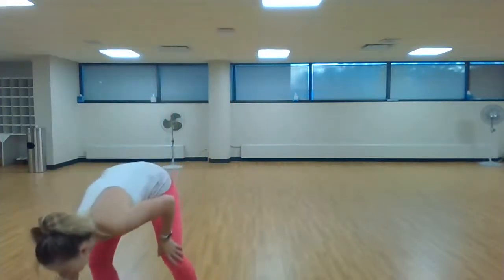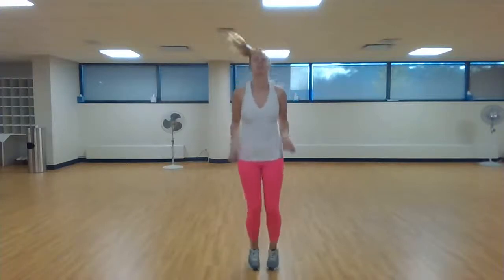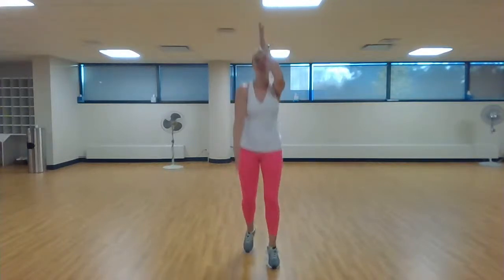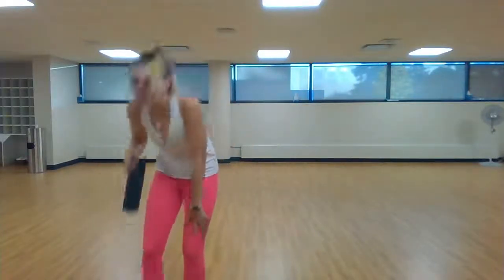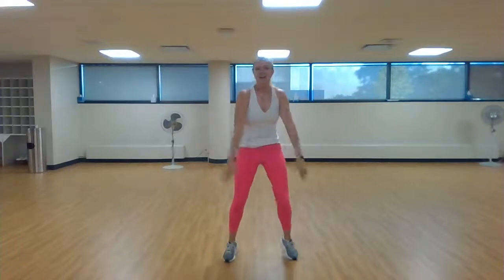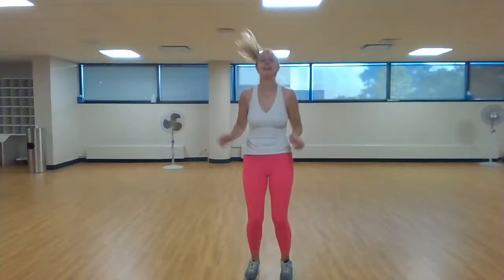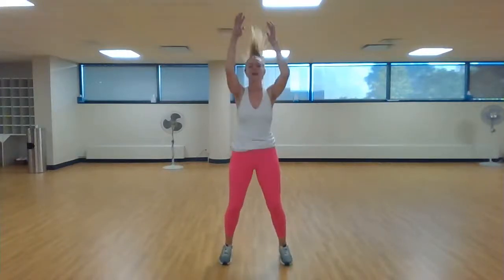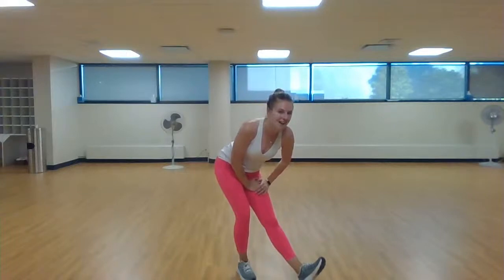Cardio Kick- October